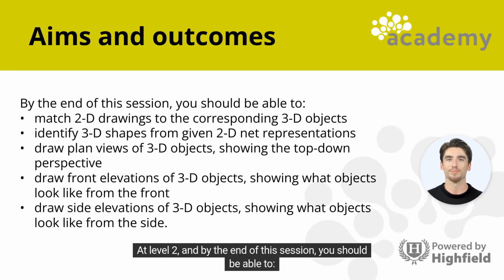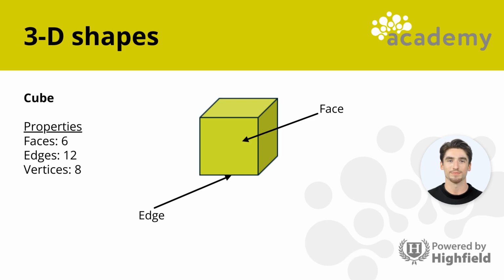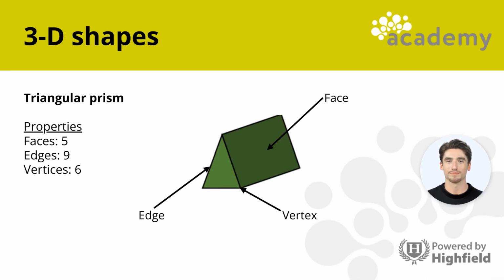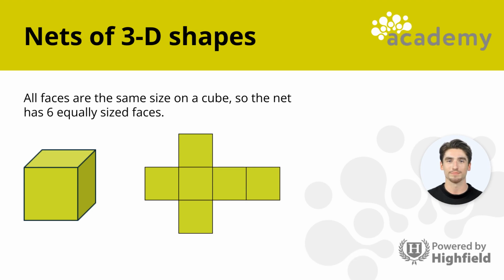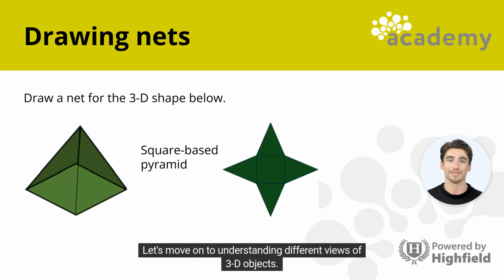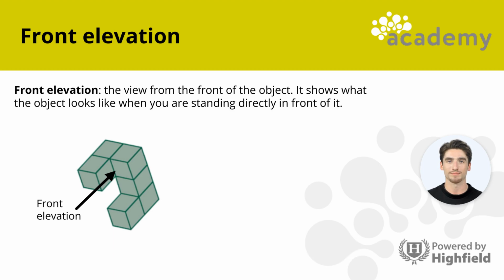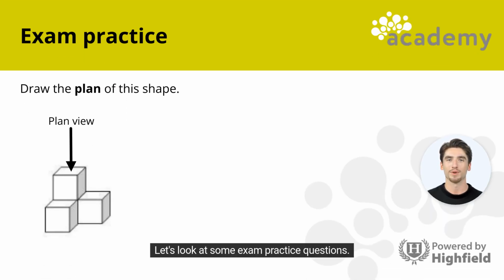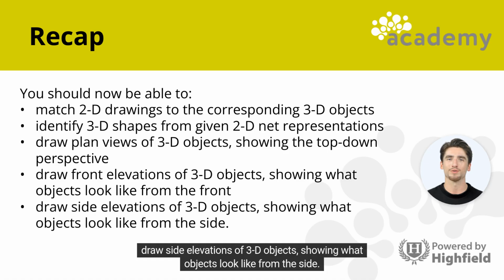Functional Skills Maths Level 2 - Common 2-D representations of 3-D objects and drawing 3-D shapes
A functional skills Level 2 maths video that covers common 2-D representations of 3-D objects and drawing 3-D shapes (including plans and elevations).